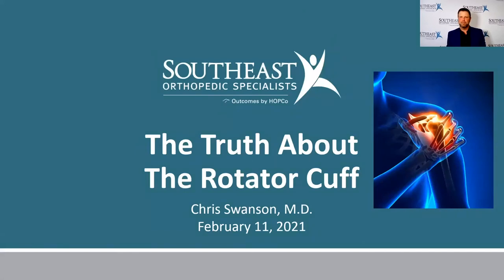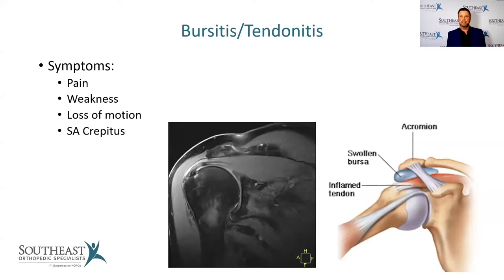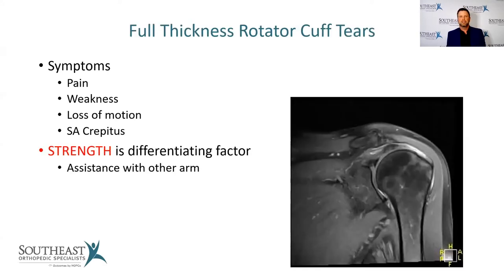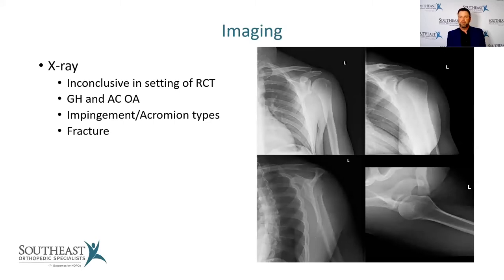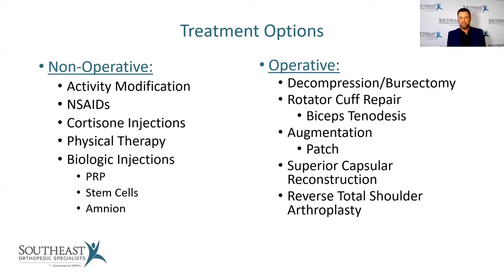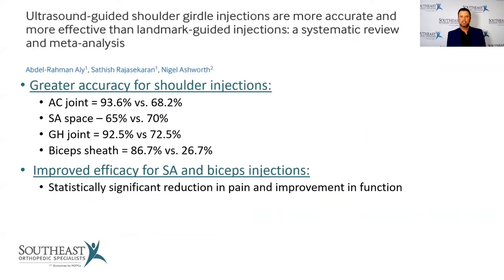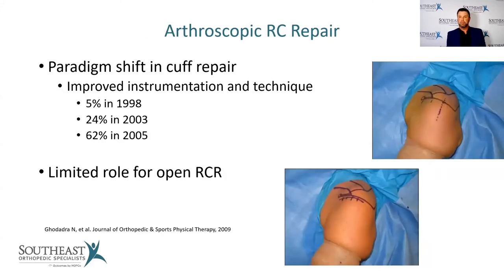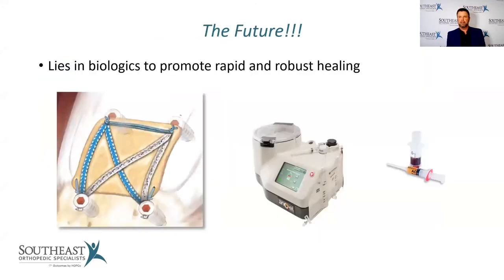Why Does My Shoulder Hurt?? The Truth About the Rotator Cuff with Dr. Chris Swanson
Did you miss our virtual seminar with Dr. Chris Swanson as he went in depth on the shoulder and rotator cuff? No need to stress! Watch this free educational video.